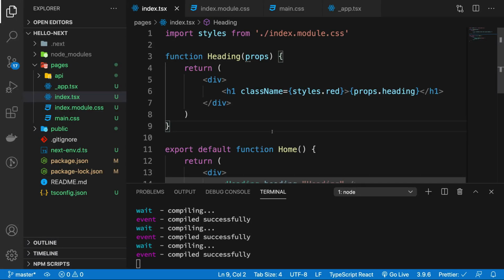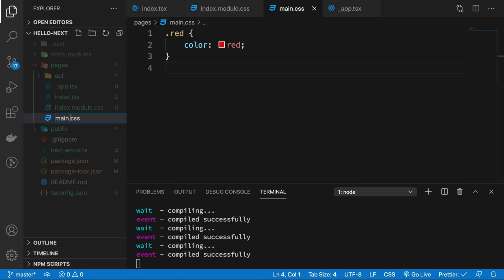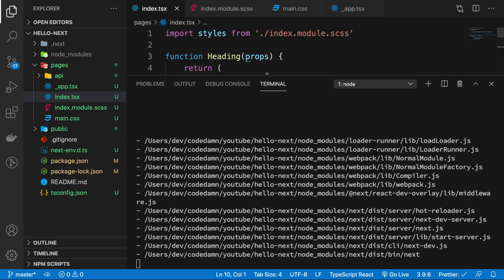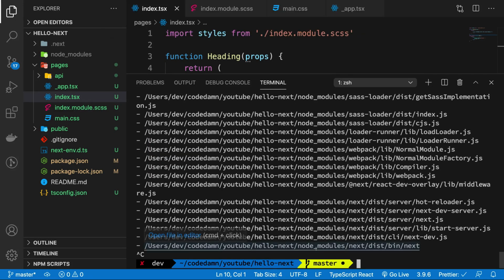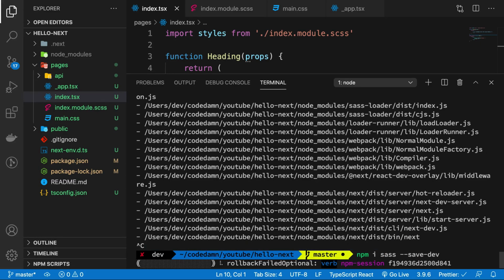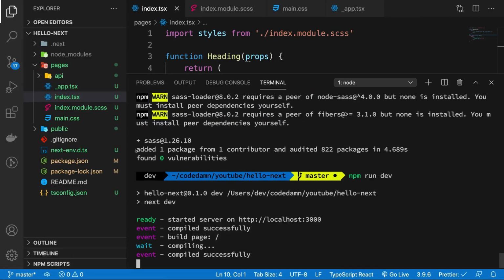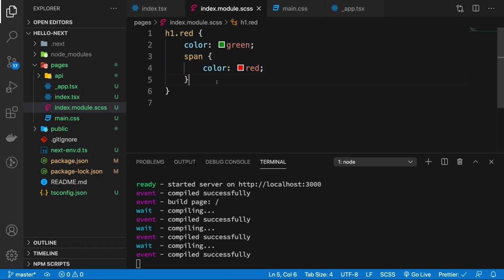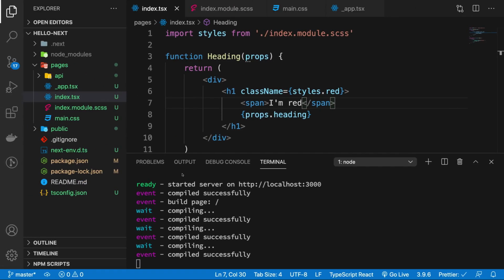Sass Modules in Next.js: Master Next.js Tutorial #12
Learn about using Sass modules with Next.js and how to implement them in your Next js application